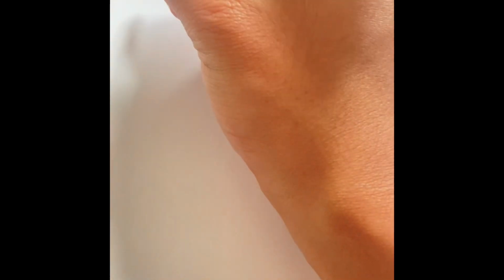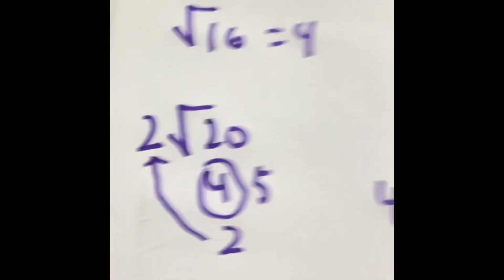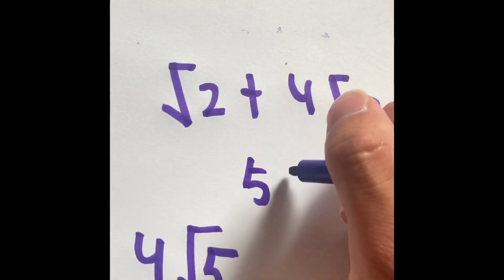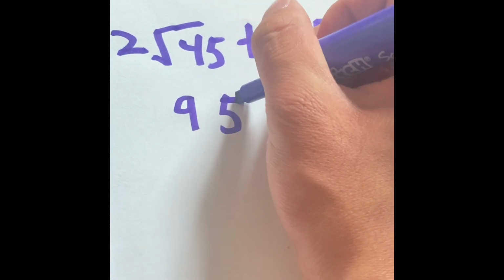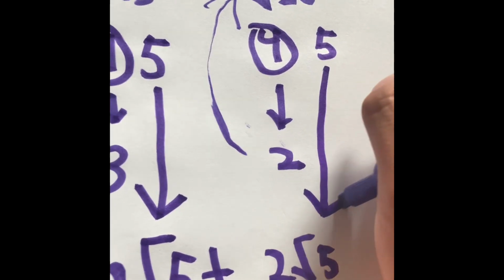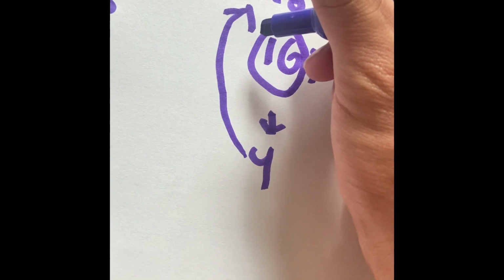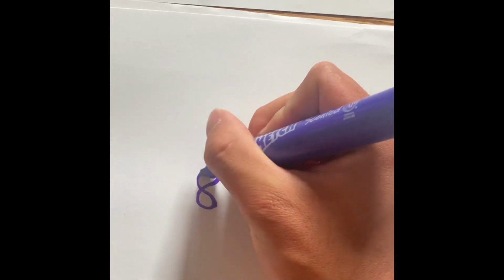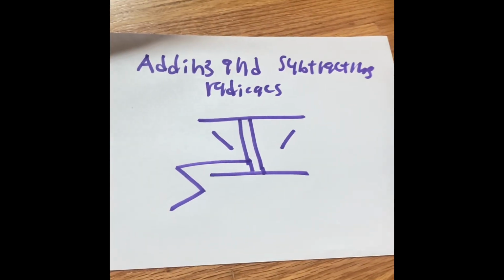adding and subtracting radicals